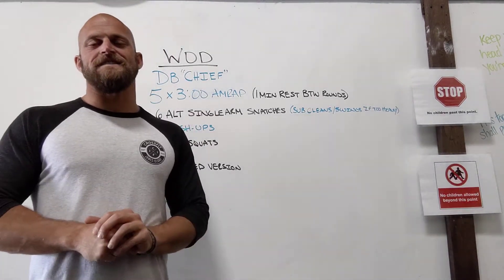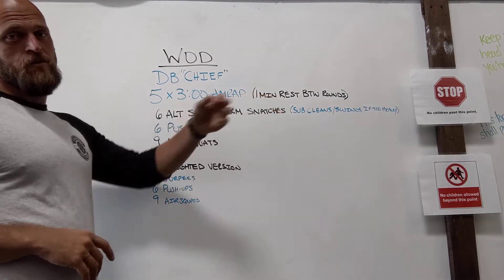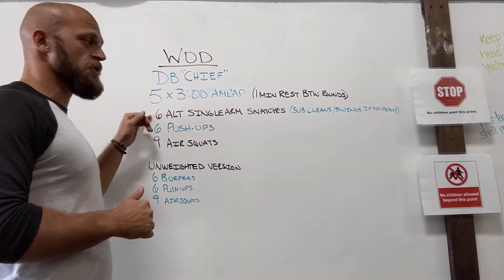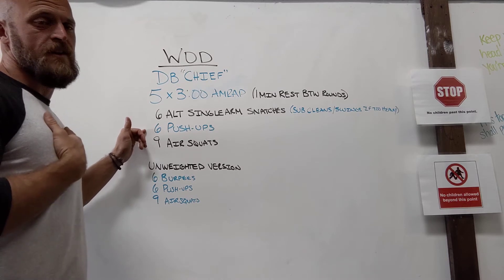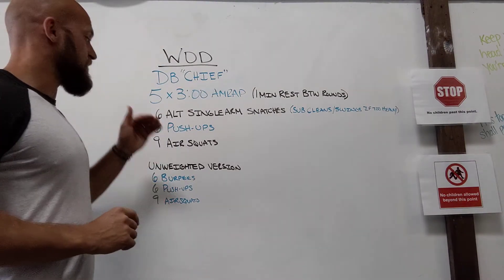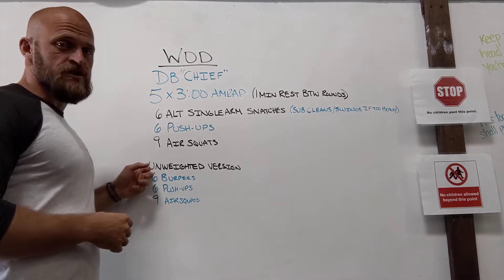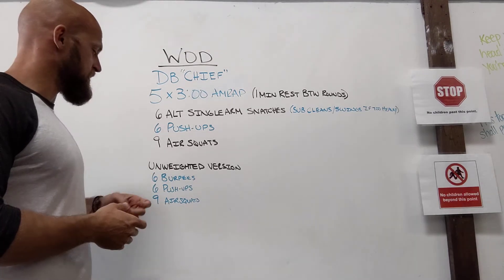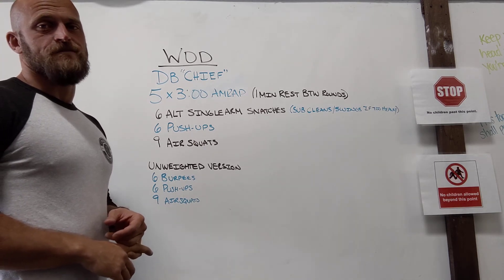DB Chief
Wod notes